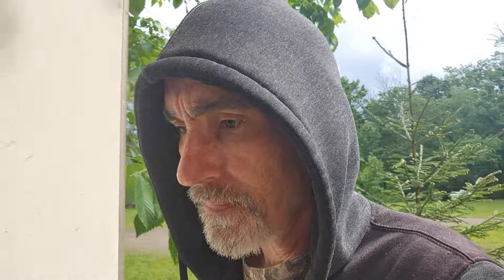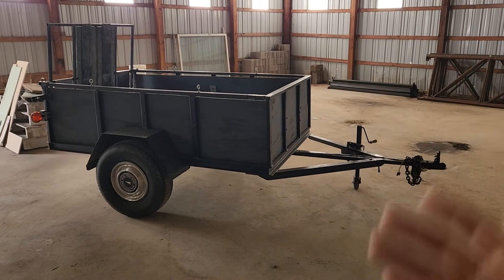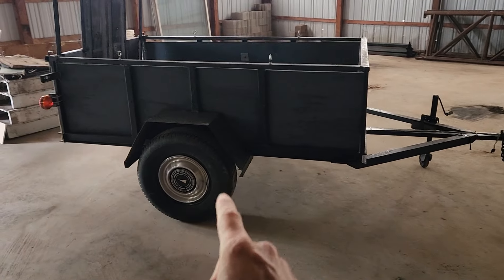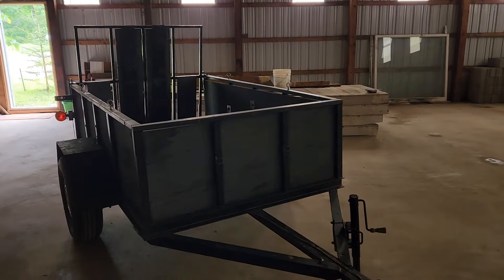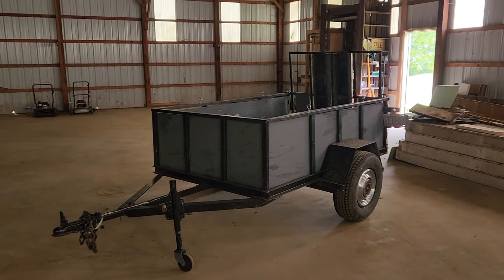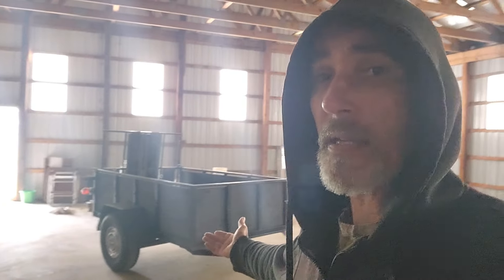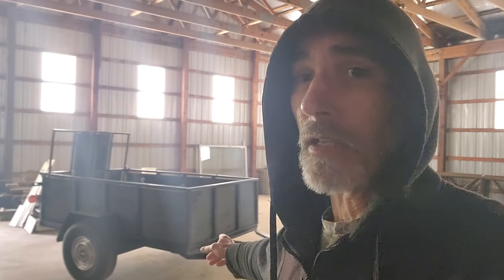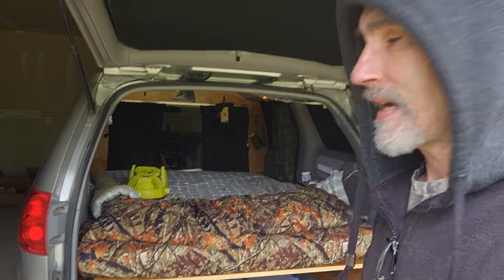DIY Teardrop Camper Build (The pro's and Cons)